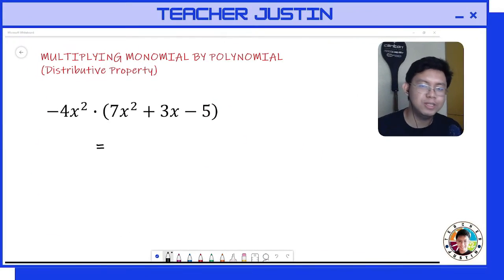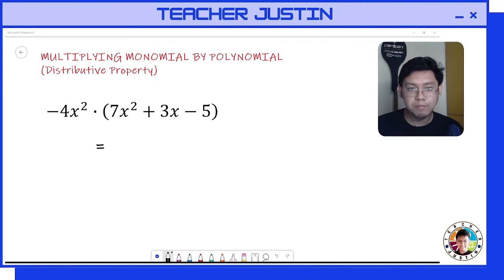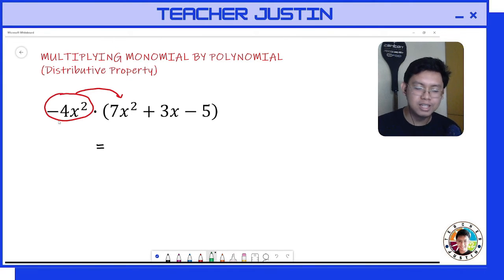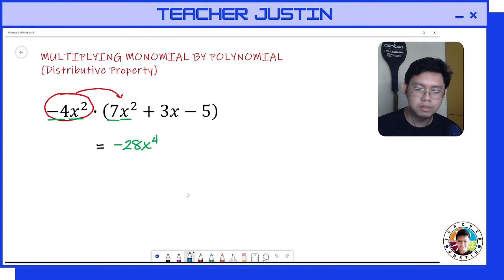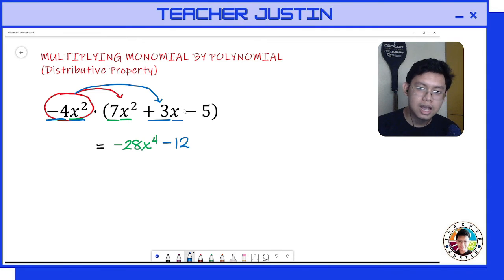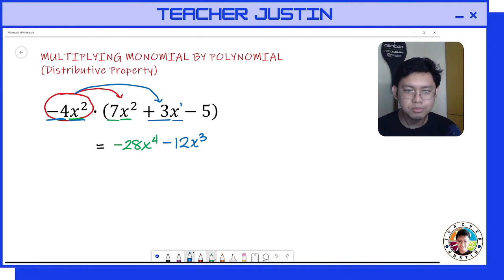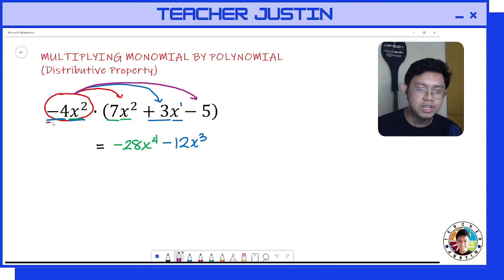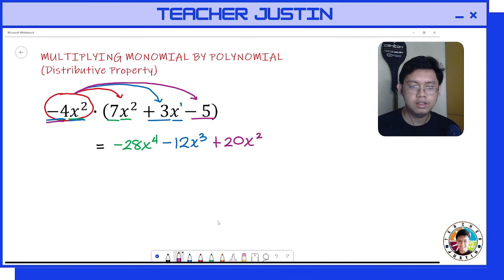Multiplying Monomial by Polynomial [Example 4]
Multiplying Monomial by Polynomial
In this video tutorial, I will teach you how to multiply a monomial by a polynomial.